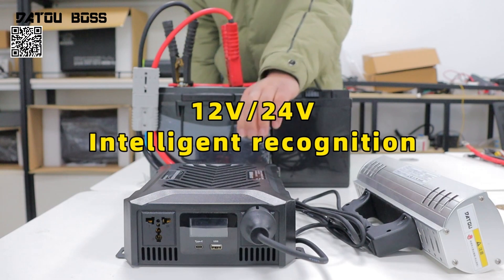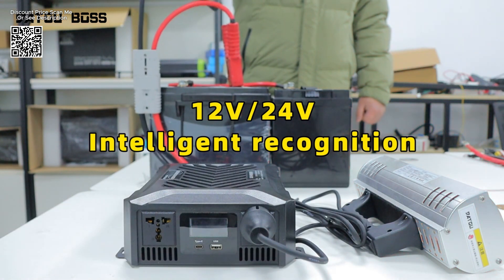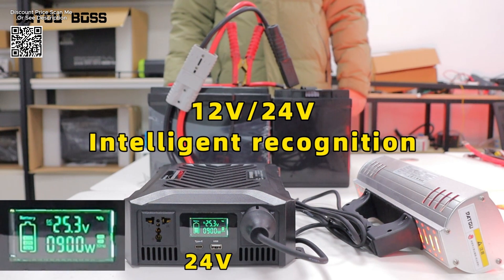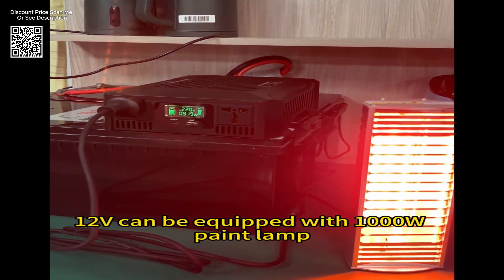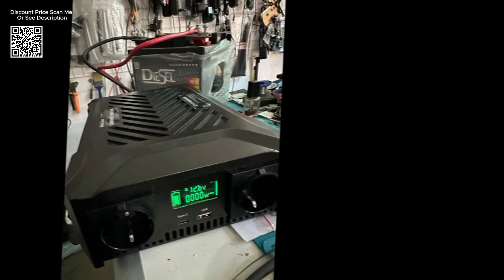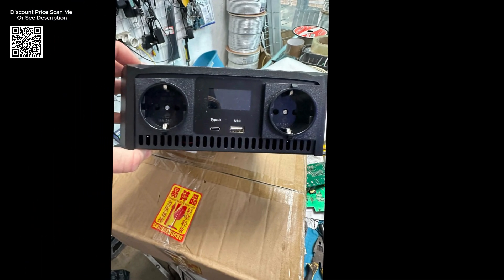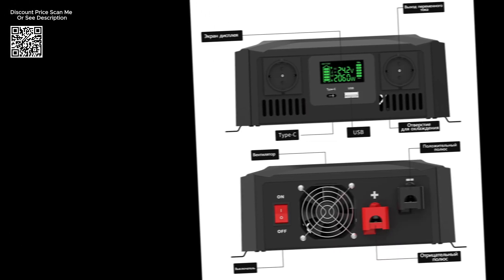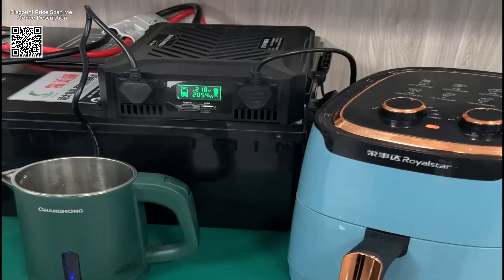Specs DATOU BOSS Pure Sine Wave Inverter Review Aliexpress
Test DATOU BOSS Pure Sine Wave Inverter 12v 24v 1200w 2300w Two Voltages Support dc ac Inverter 12v to 220v EU Peak Power 4000W Unboxing Aliexpress, The DATOU BOSS Pure Sine Wave Inverter, offers reliable power solutions with options for 12V-1200W or 24V-2300W. It supports auto-switching between 12V and 24V, ensuring seamless operation and flexibility. This user-friendly inverter is designed with advanced safety features, including E1-E5 protection functions to guard against voltage fluctuations, overloads, and short circuits, making it suitable for both novice and experienced users. Versatile Power Output: Equipped with Type C and USB interfaces, as well as EU standard sockets, accommodating a wide range of electrical devices.
High Efficiency Pure Sine Wave: Generates a stable power output ideal for sensitive electronics.
Enhanced Heat Dissipation: Designed for optimal ventilation to maintain safe operation and extend the inverter's lifespan.
With a peak power capacity of 4000W, the DATOUBOSS Inverter ensures stable and reliable performance for various applications.